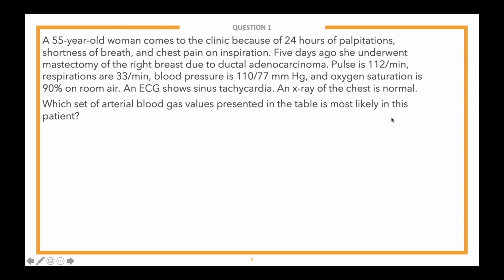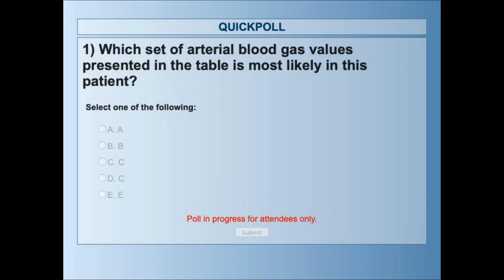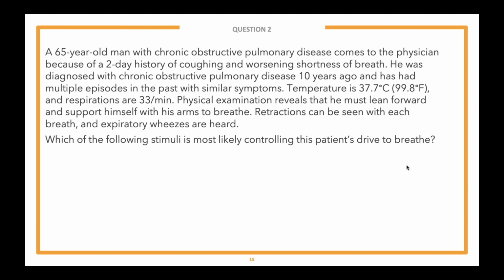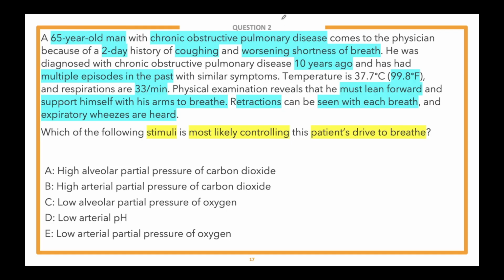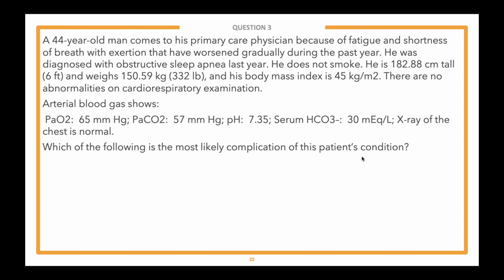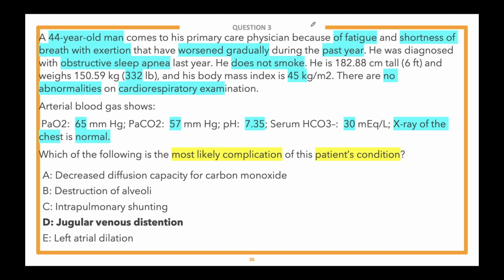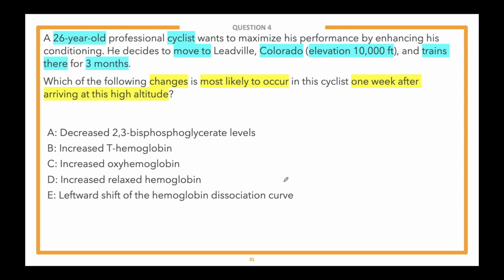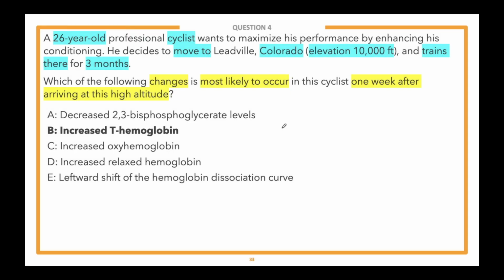Rx Question Lab - Respiratory Physiology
In this edition of Rx Question Lab, we are answering USMLE-style questions related to respiratory physiology. Play along at home and see how your score compares to those who joined us live!